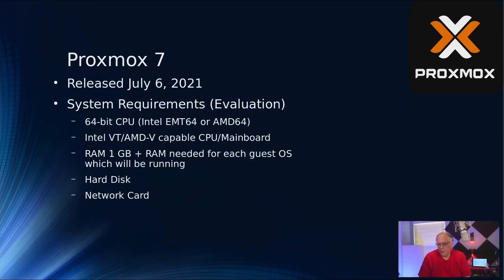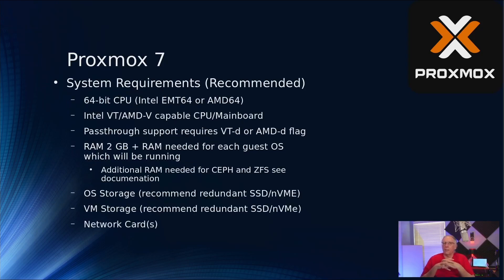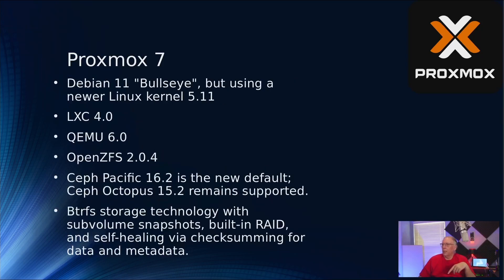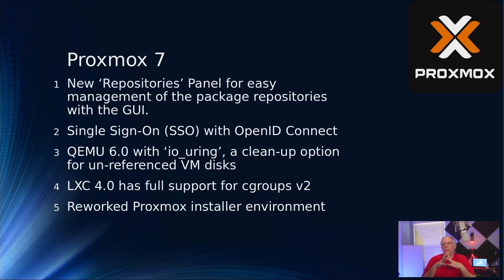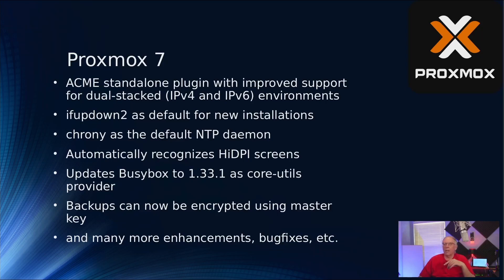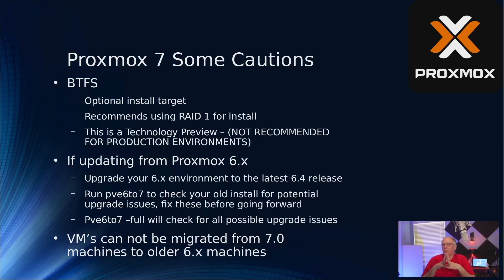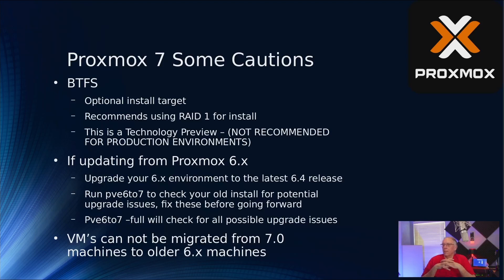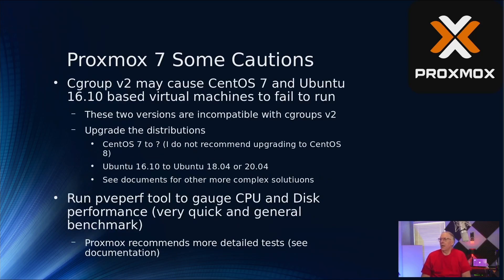Proxmox 7.0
Today, I take a look inside what Proxmox 7.0 is offering and some of the improvements and new features that available to use, as well as a few cautions and caveats you should know about before performing an upgrade or a migration.